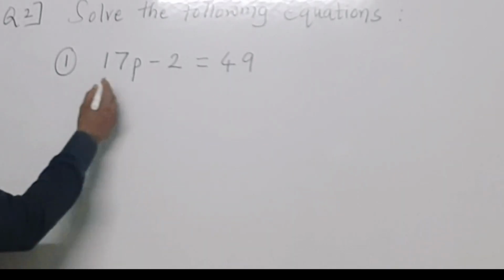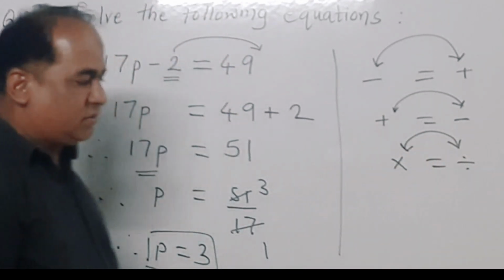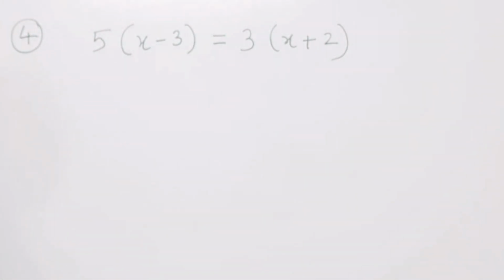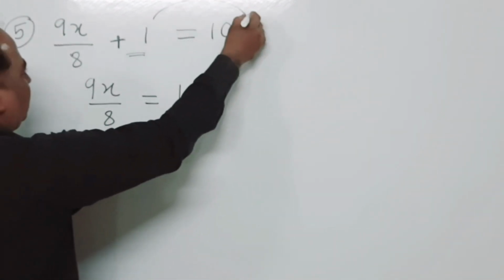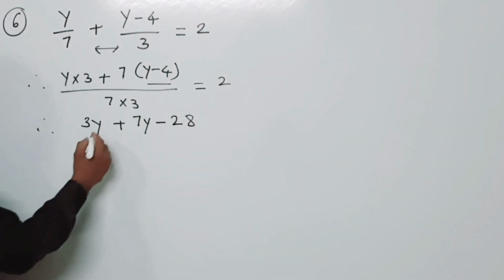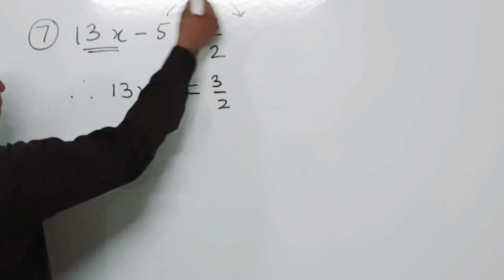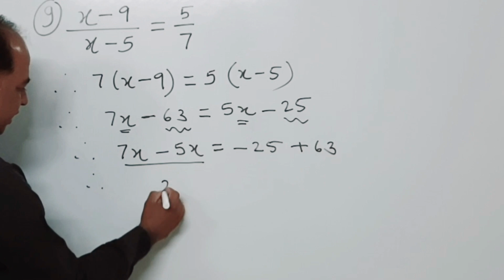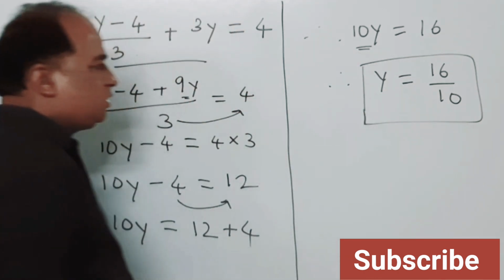Equations in one variable | Practice set 12.1 | class 8 Mathematics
In this video I have explained and solved examples of Practice set 12.1 Question no 2 from the chapter 12.
Equations in one variable

watch the video and

Equationsinonevariable Practiceset12.1 class8Mathematics#